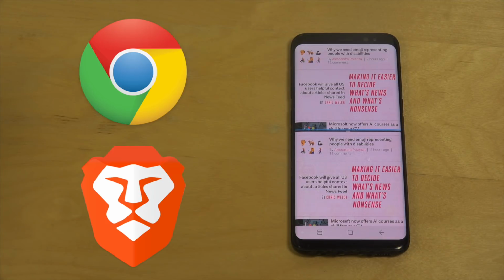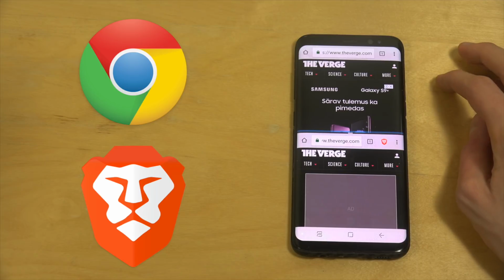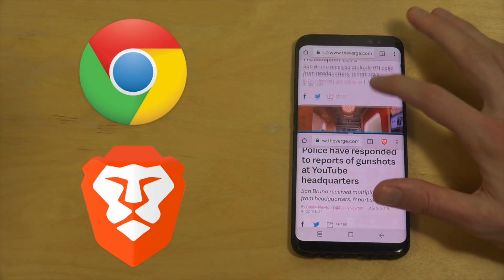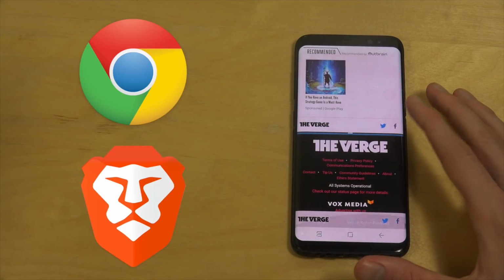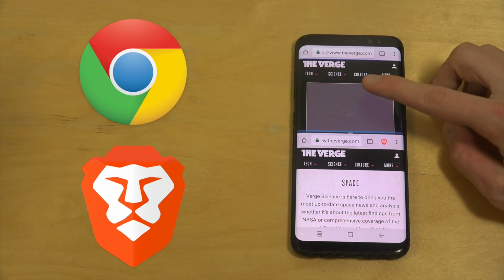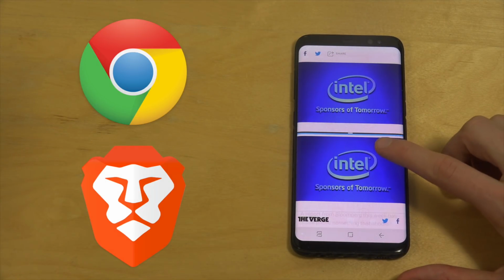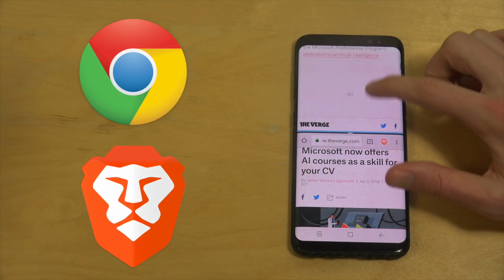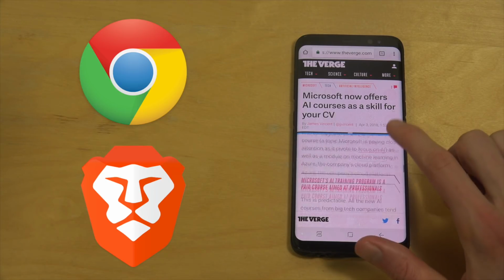Brave Browser vs. Google Chrome Browser Samsung Galaxy S8 Android Speed Test Review!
This new Brave browser is awesome because it is super fast!